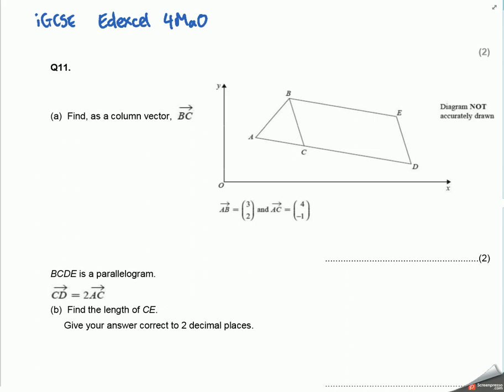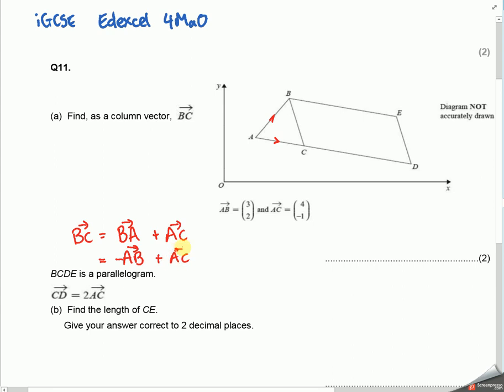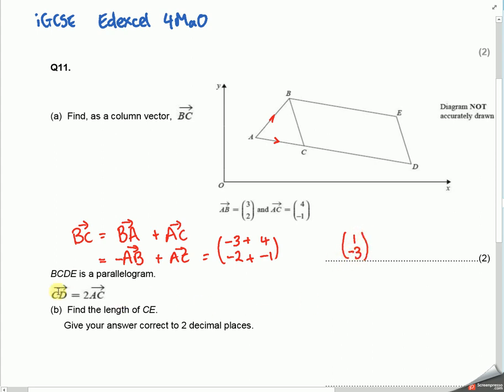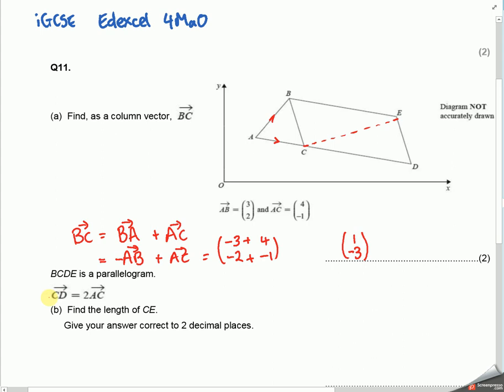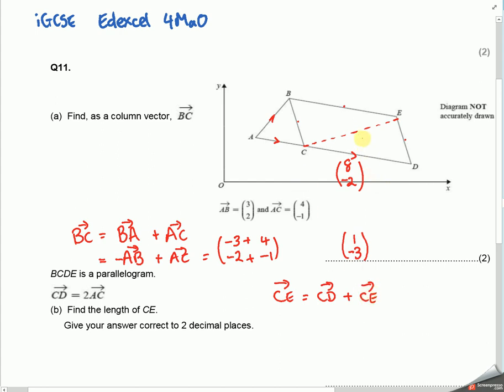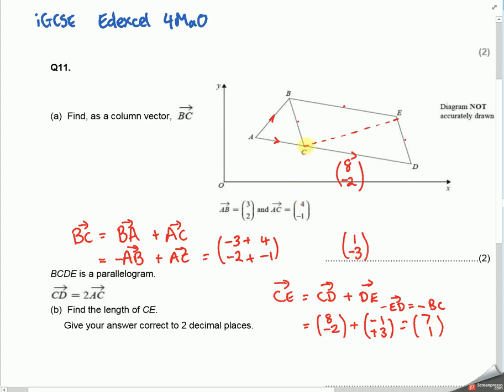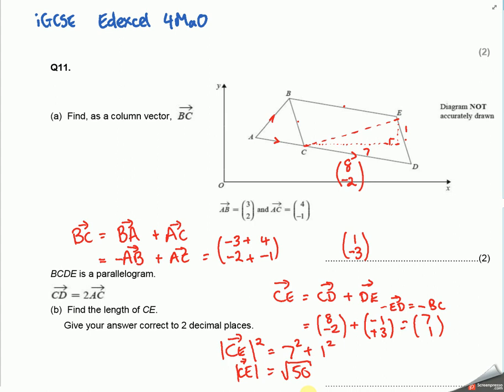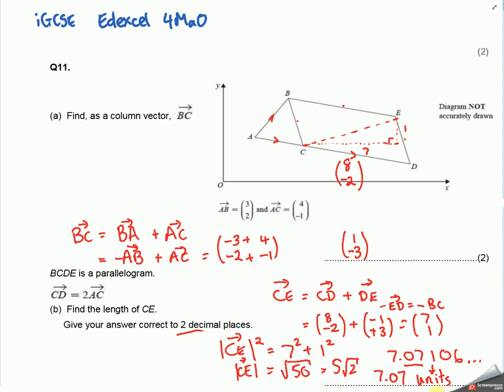IGCSE Vector Sum Magnitude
IGCSE examination question on Sums of vectors, and Magnitude of vectors.